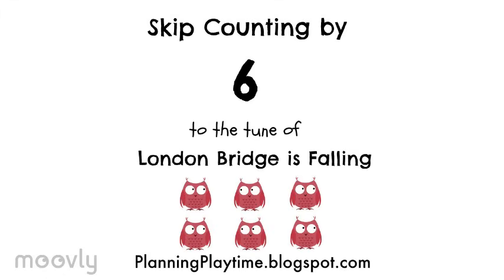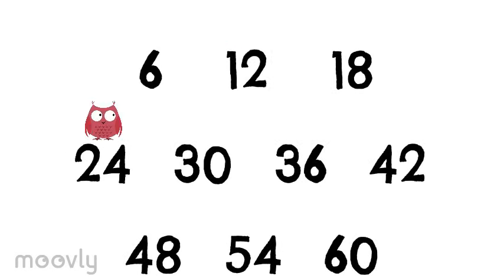Skip Counting by 6 - To the tune of London Bridge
Fast and easy way for your children to learn their multiplication tables.  Skip count to a familiar tune, and they'll be passing off their times tables in no time!!

You can purchase the videos and sheet music ad free

Make sure you don't miss any of our educational videos.